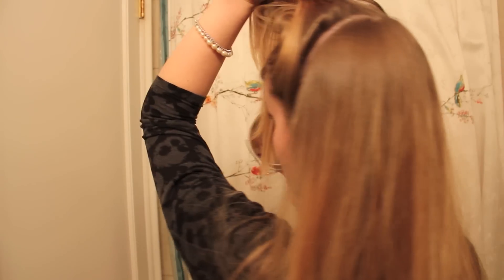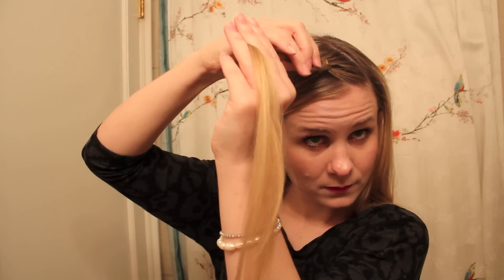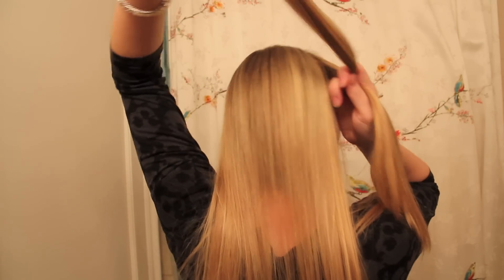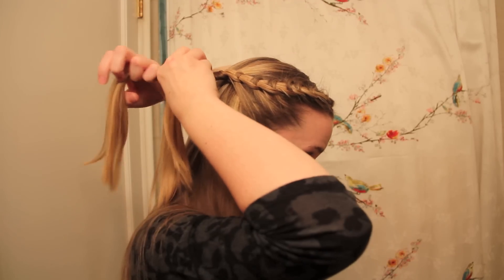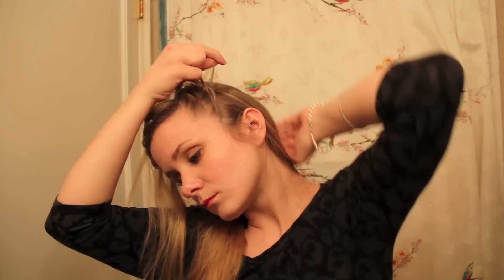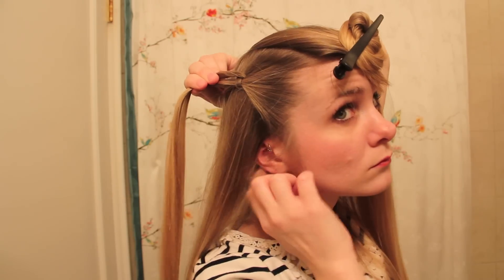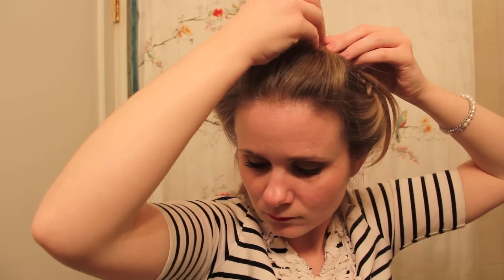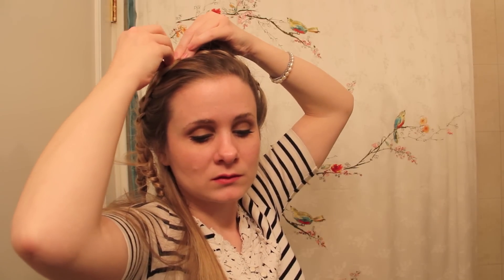Four "Caterpillar" Braid Ideas, Inspired by The Vikings.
Sorry everyone this was intended for just before the third Season premiere! Alas, real life in the way! LOL

Music is "Auction Avenue," by Morgantj